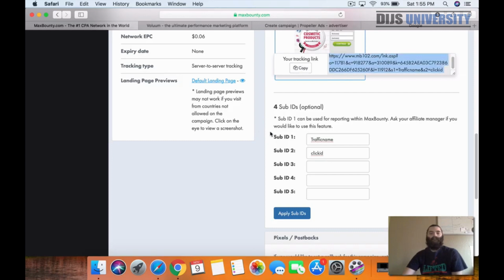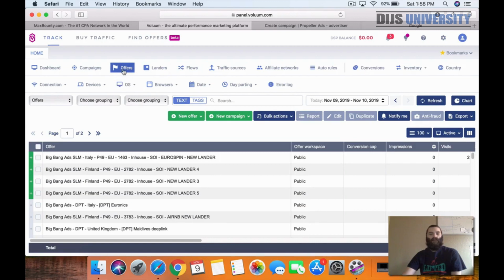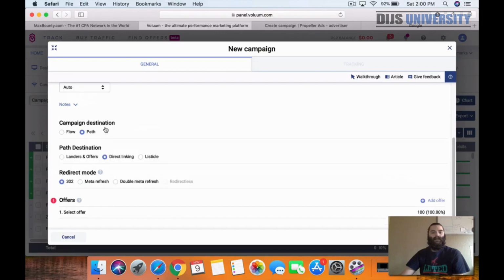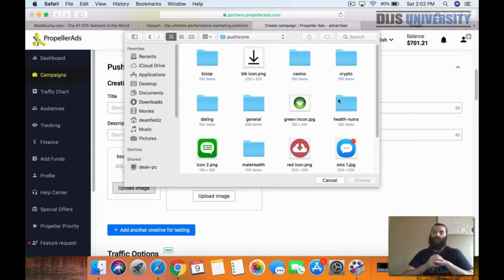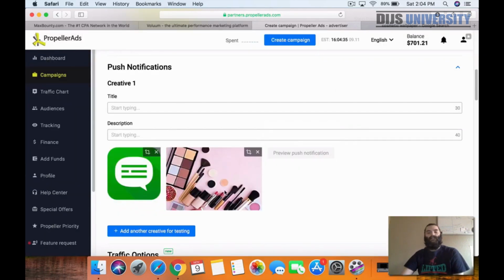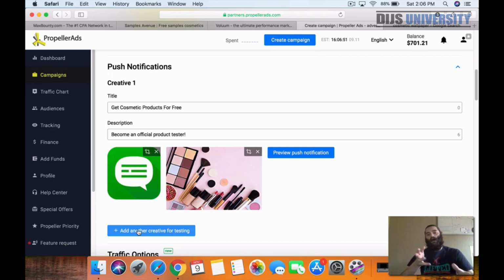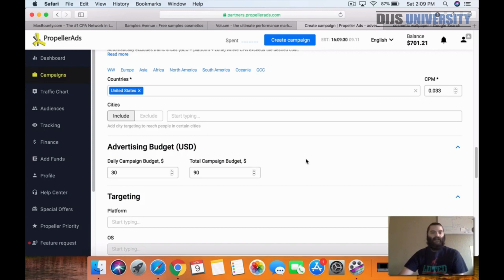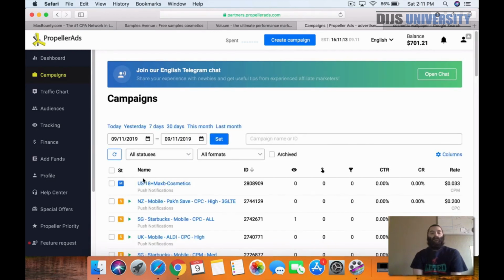How to Make Money On Maxbounty using Quora (Free Traffic)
Are you wondering how you can make money on Maxbounty using Quora and free traffic? In this Maxbounty tutorial you will learn how you can make money with the cpa marketing free traffic method.

By far the largest determinant of your success is your traffic. The higher the amount of traffic you generate, the better your chances for eliciting conversions shall be.

Quora is a place to gain and share knowledge. It's a platform to ask questions and connect with people who contribute unique insights and quality answers. Today, Quora is actually an awesome hangout. Anyone can ask a question and people answer. It is also a mega website. Quora gets around 100 million monthly visitors.

You can use Quora to drive traffic to your site, build your authority on topics, and even get some SEO benefits.

In this video you have seen how you can make money with Maxbounty using Quora and free traffic.